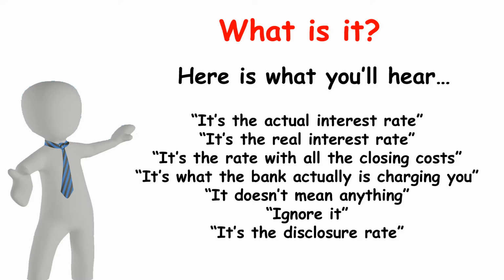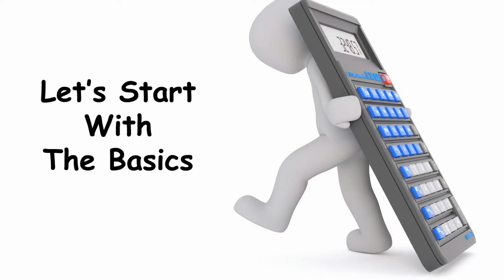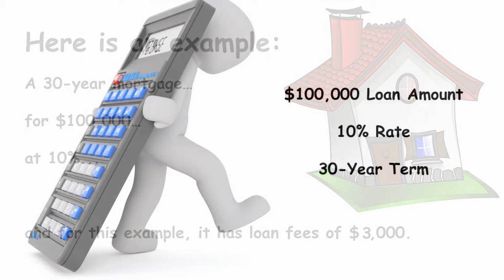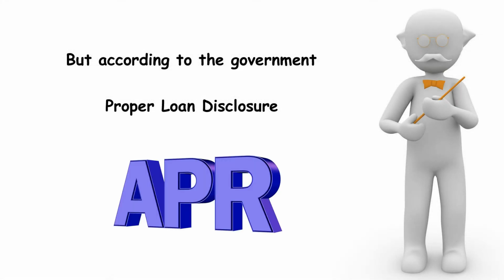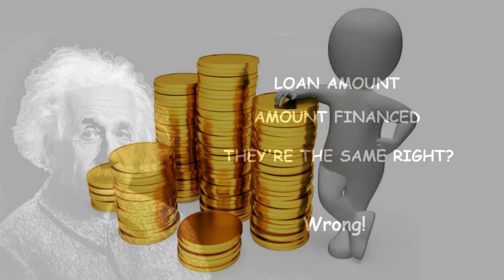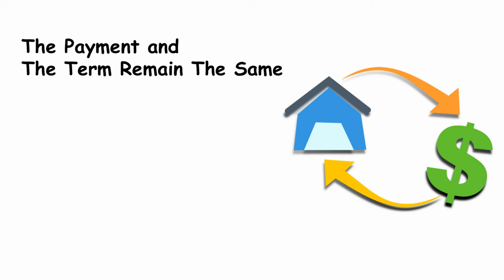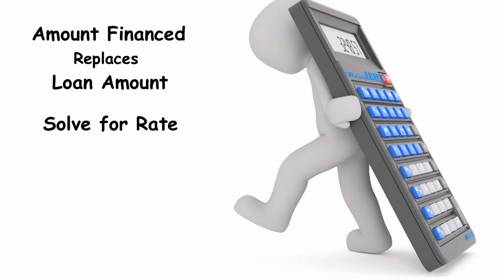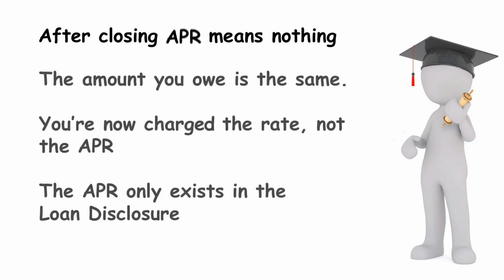APR vs Mortgage Interest How Is It Calculated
APR seems to be defined differently by almost everyone. Here's what APR is and how it's calculated.
apr and interest rate difference
loan apr calculator interest
mortgage interest rate and apr difference
apr on loan calculator
mortgage rate apr difference
apr costs
formula for calculating apr
interest rate computation
interest rate and apr difference
apr for dummies
apr explanation
mortgage interest rate and apr
finance calculator apr
monthly apr calculator
difference between mortgage interest rate and apr
calculate apr from interest rate